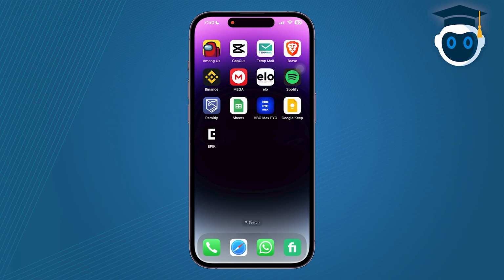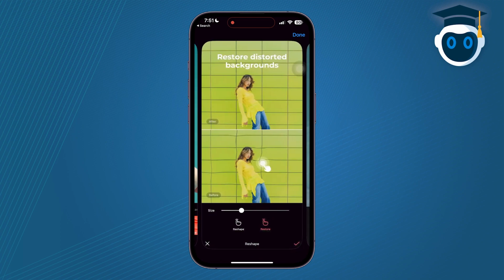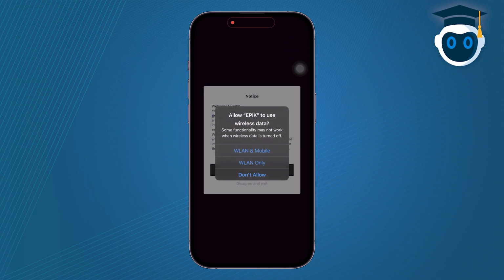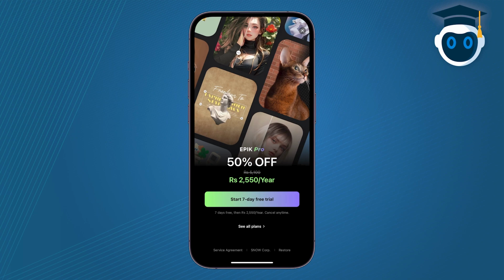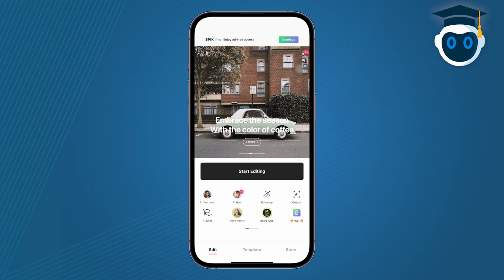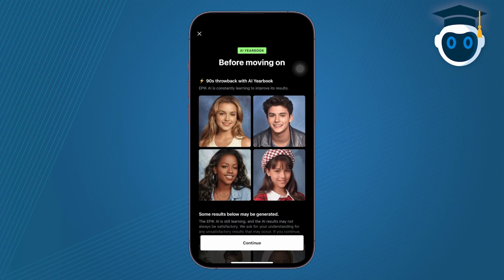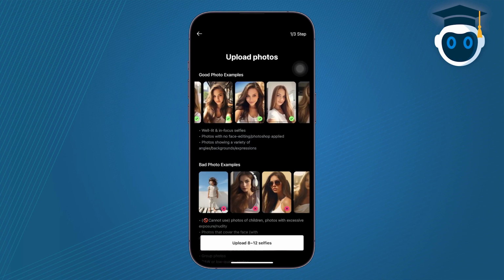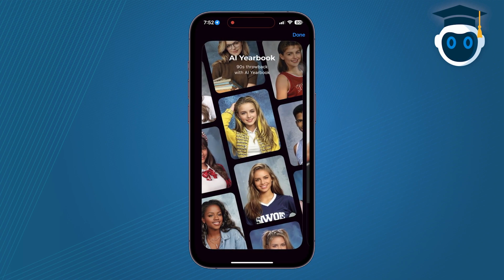How To Do The AI Yearbook Trend | Full Guide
Looking for a video about how to do the AI yearbook trend? The Artificial Professor has got your back! In this video I will show you how to do the AI yearbook trend. Make sure to watch the whole video. You will learn how to do the AI yearbook trend on mobile. It's quick and easy to do from your phone.